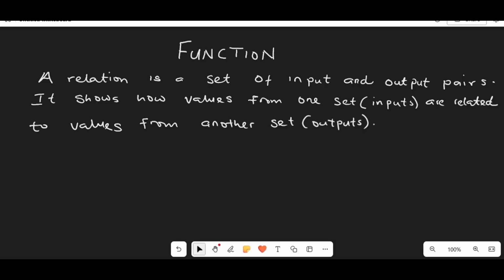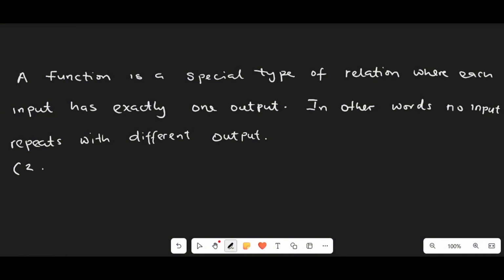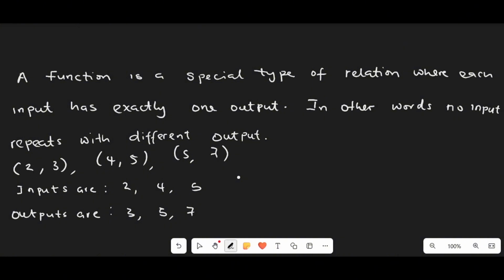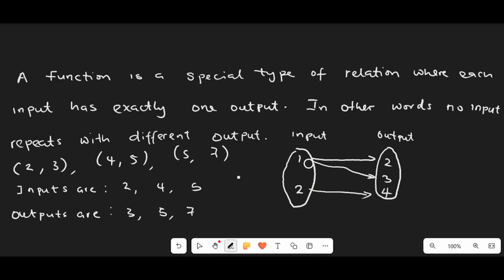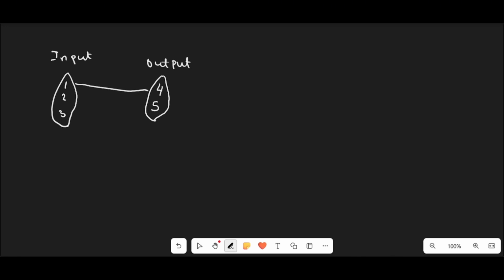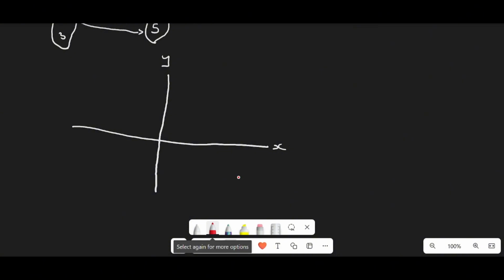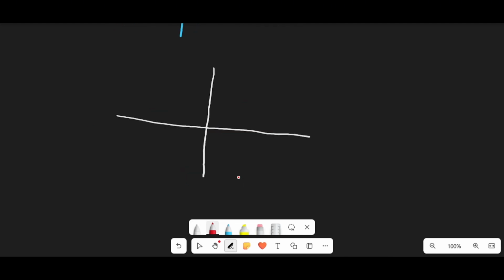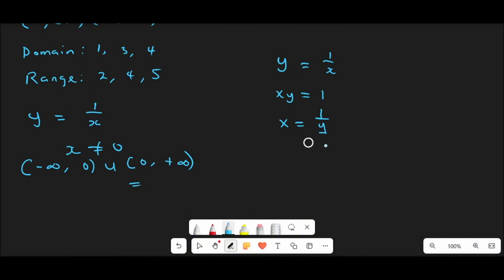What Is a Function? | Math Explained Simply!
This video explains function in the simplest way — with clear examples and visuals. Learn how to identify a function and avoid common mistakes.

🎯 Great for beginners or a quick review!